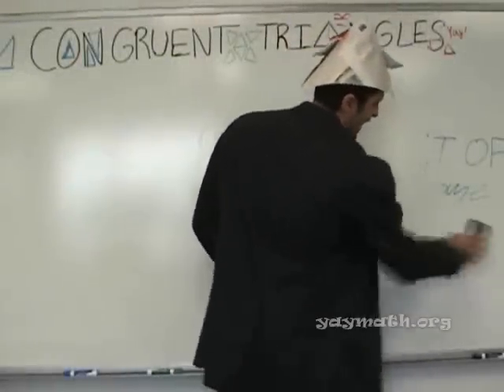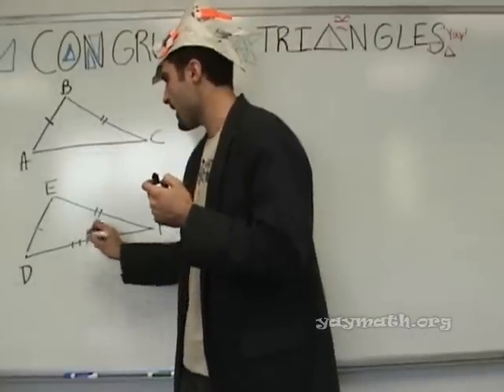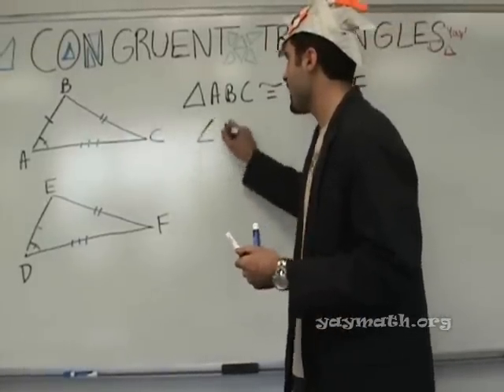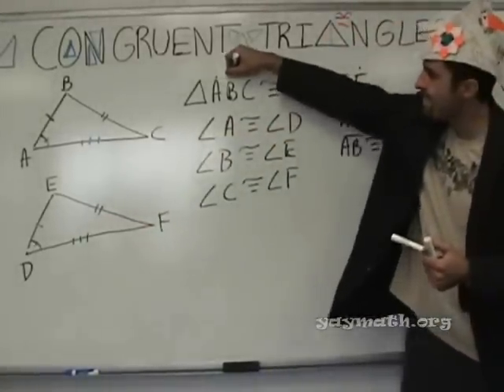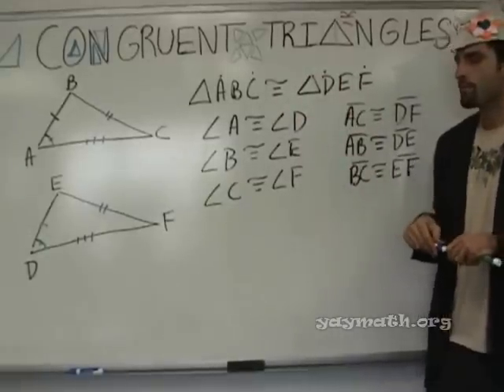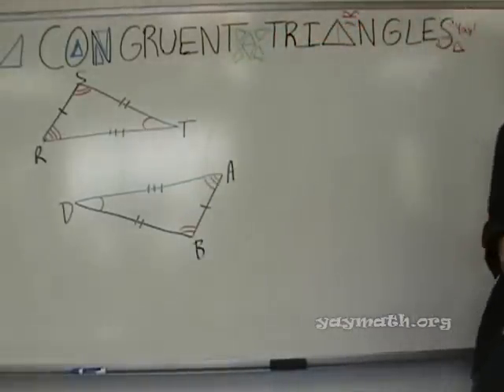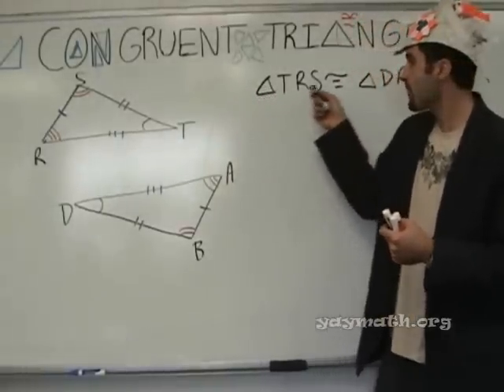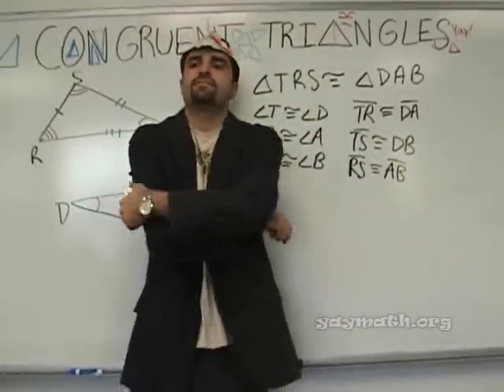Geometry - Congruent Triangles Intro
With a Chinese newspaper fashioned into an origami hat from a Yay Math viewer in Madrid (wow), we tackle congruent triangles. We make statements setting three angles and three sides congruent. Fun class, YAY MATH!

Learning should always be fun and connective. for
• all videos
• free quizzes
• free worksheets